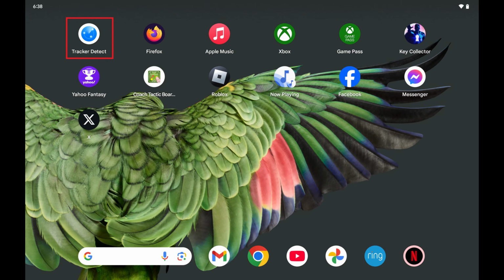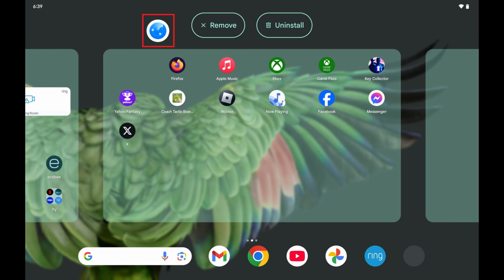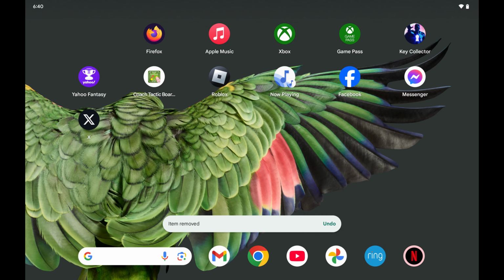How to Remove an App from Android Home Screen Without Uninstalling It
In this video I'll show you how to remove an app from your Android device's home screen without uninstalling it.

Timestamps:
Introduction: 0:00
Steps to Remove an App from Android Home Screen Without Uninstalling It: 0:08
Conclusion: 0:46

Video Transcript:
Step 1. Navigate to the home screen page on your Android device where you want to remove an app without deleting it.

Step 2. Hold a finger against the app you want to remove to bring up a menu, and then slowly move the app just a little bit. The menu will close and you'll see a green grid on your screen.

Step 5. Position the app over the "Remove" button at the top of the screen to shade it in, and then remove your finger from the screen. That specific app will be removed from the home screen on your Android device, but it will still be installed and available on your device.